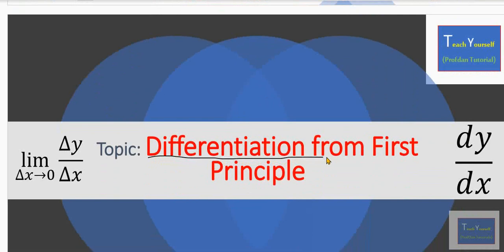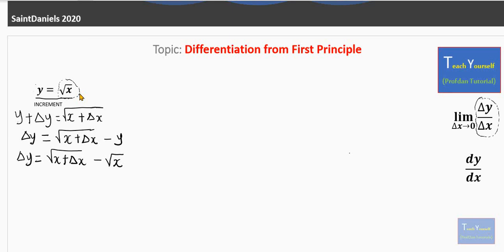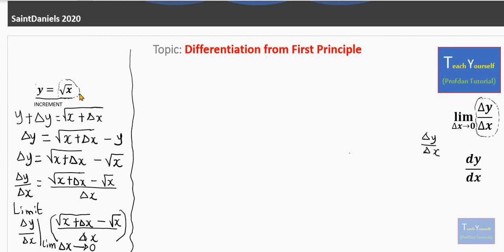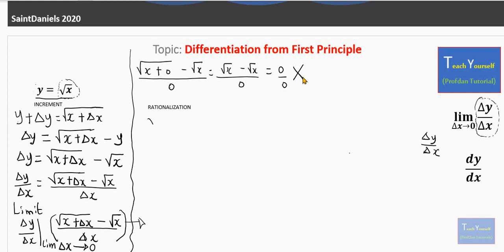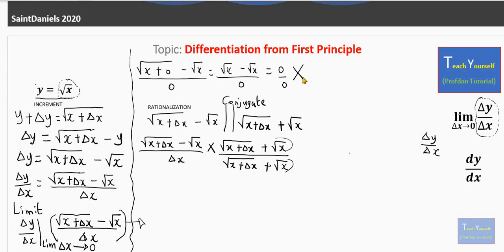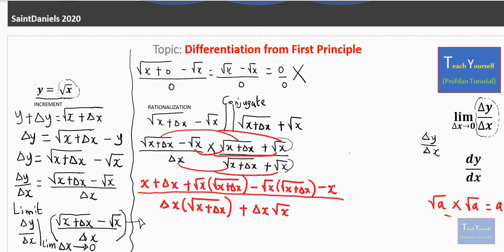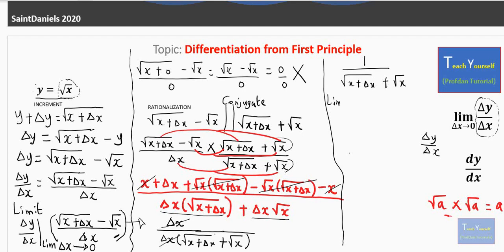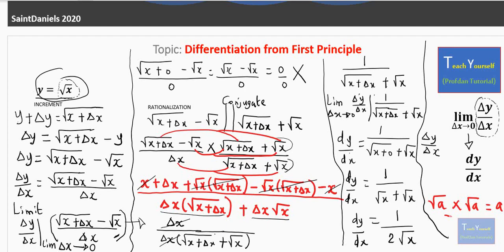Differentiation from First Principle (Part 1)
Differentiate using the first principle. The root of x. Rationalization. Limit